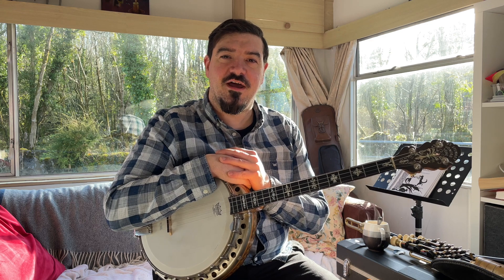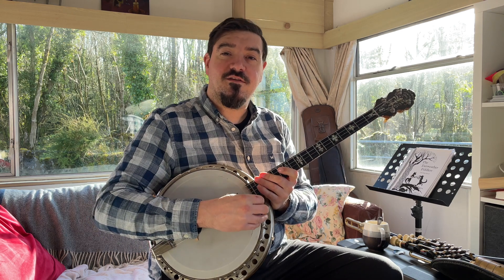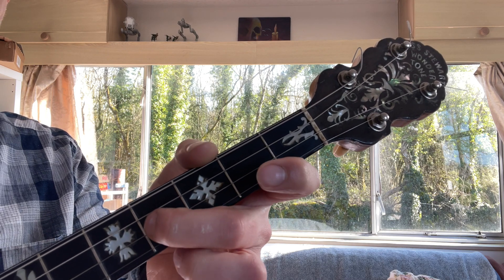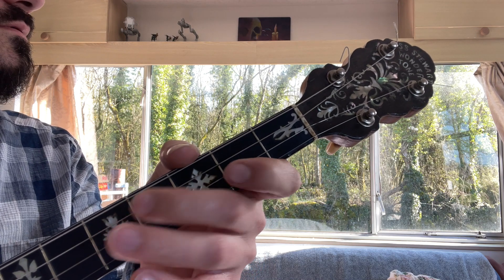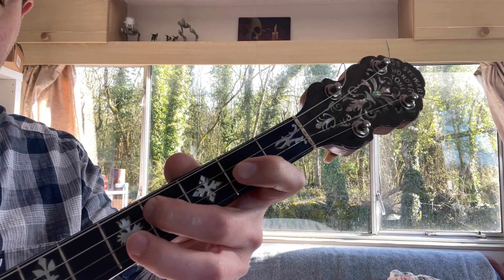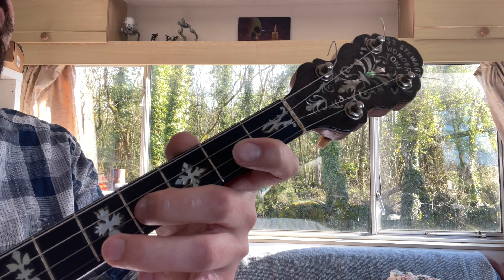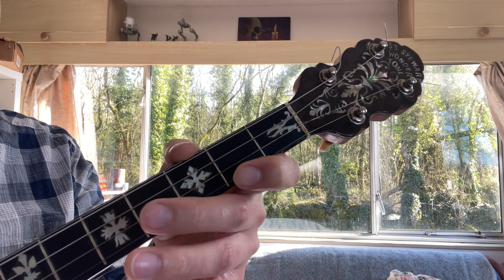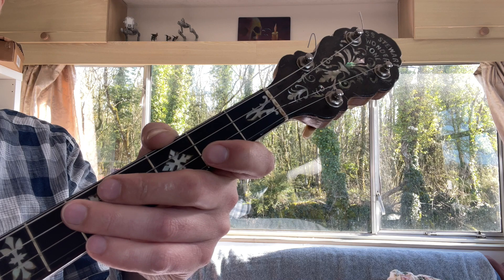Traditional Irish tune Lesson for any instrument! - Anja's Polka No. 2 - taught on the tenor Banjo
This is the second video in a series for 3 lessons teaching 3 unique tradition Irish polkas.

The polkas were collected over 10 years ago from a friend of mine who played them on the button accordion. She didn't know the names so we names the set after her and so we have Anja's Polkas.

This is the second Polka in a set of 3. The other 2 are taught in separate videos.